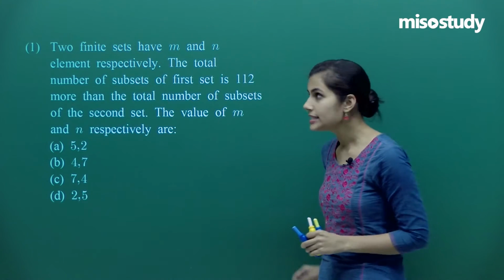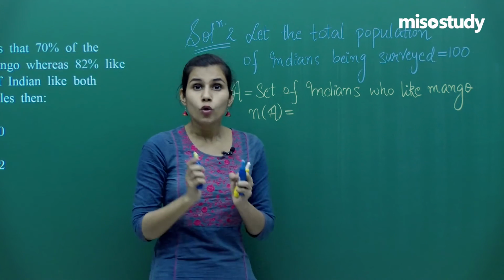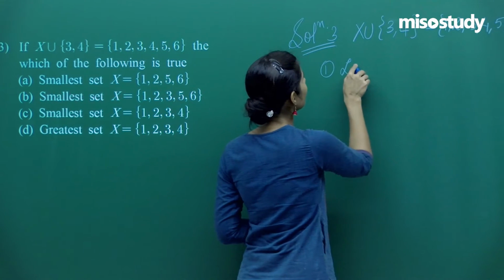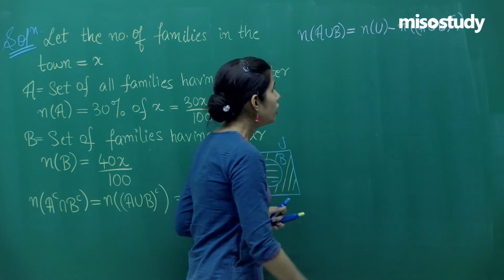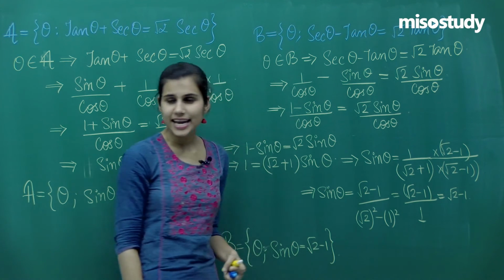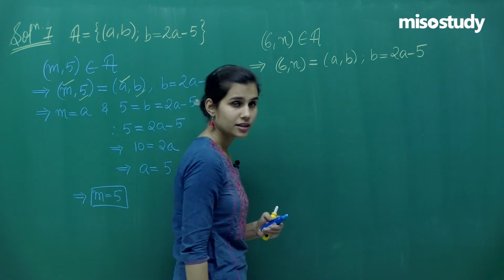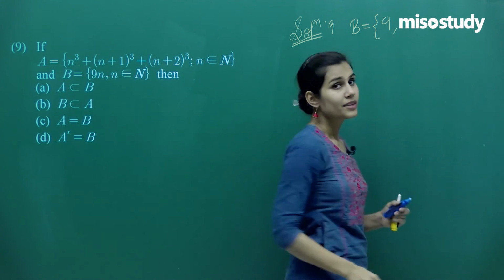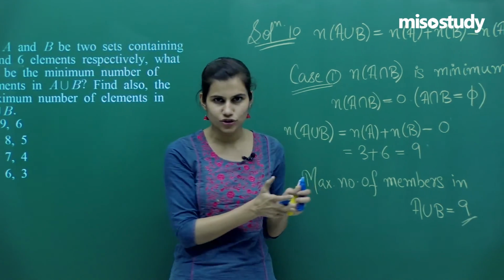JEE Mathematics | 01. Sets | JEE Advanced Pattern Question Exercise | In English | by Misostudy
▶ JEE Mathematics
▶ 01. Sets

1. HD Video Lectures designed by the expert faculties
2. Theory & Problem-solving lectures of full syllabus
3. Chapter-wise Exam Pattern Question Exercise (Sample Question Papers)
4. Chapter-wise PDF e-Books
5. Chapter-wise Online Test
6. 24X7 Doubt Clearing
7. Hard Disk / Pen Drive / SD Card Courses (No Internet required)
8. 24X7 Online Streaming Course
9. Lecture Download support for Android and iOS